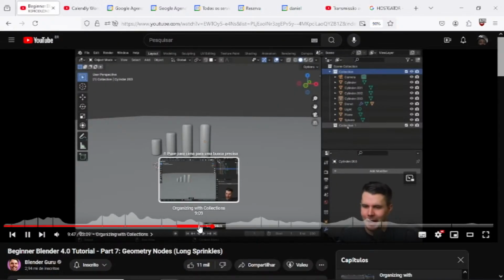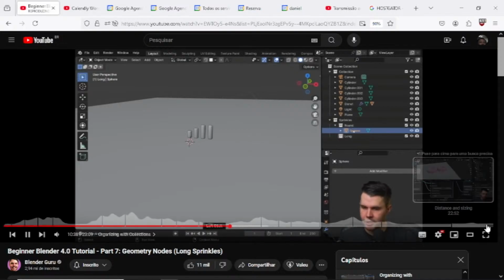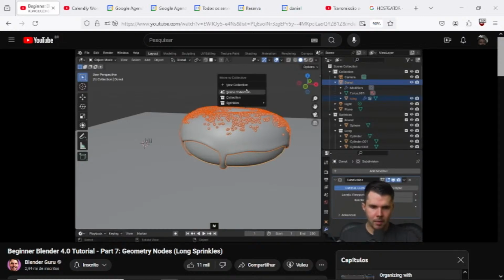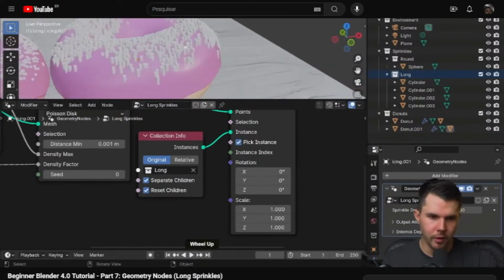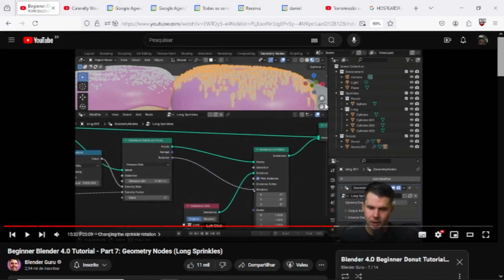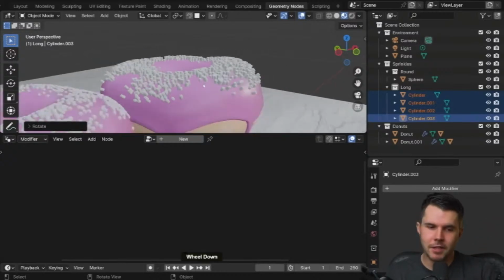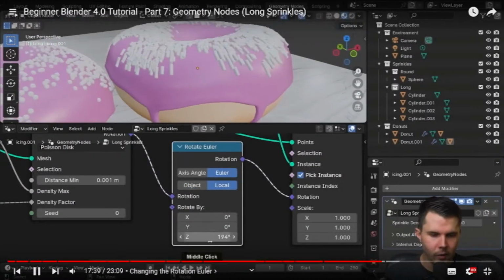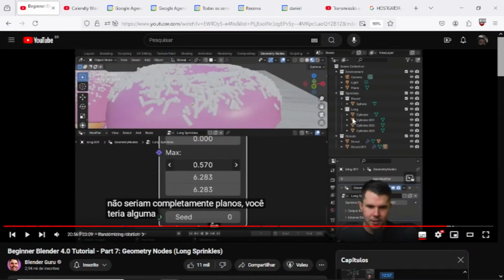2 horas de blender por dia todo dia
vou seguir uma série de tutoriais recomendados pelo canal limitless creations.

e gravar meu progresso

ainda em blender guru no terceiro dia, não acreditei que fosse demorar tanto